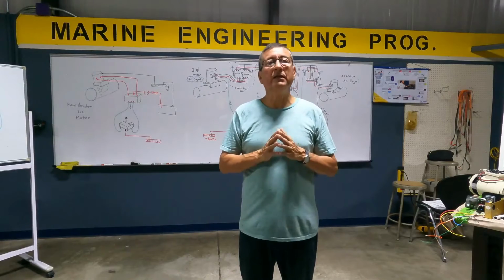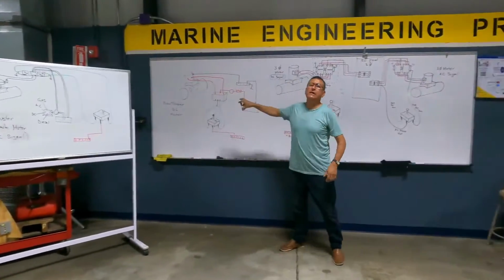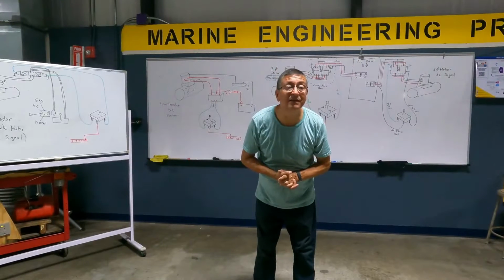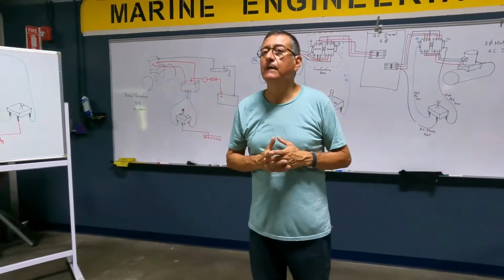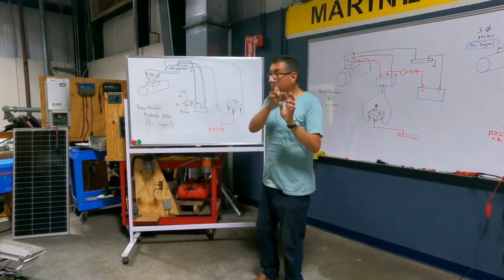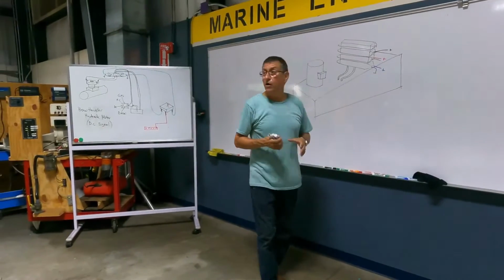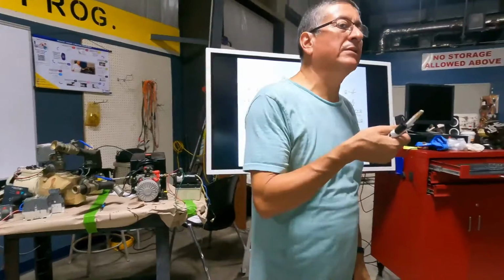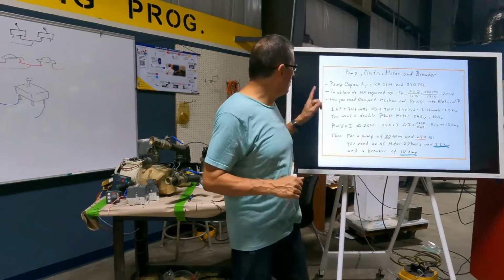Marine Hydraulic Systems